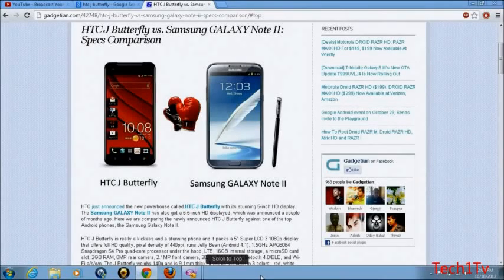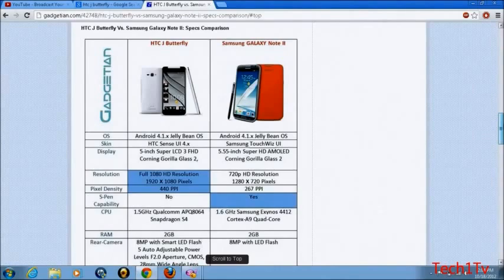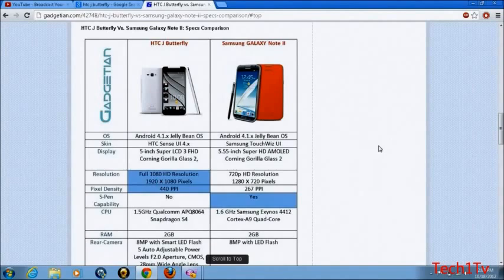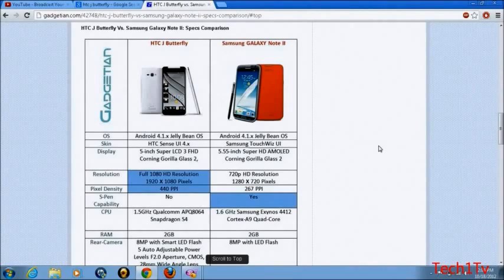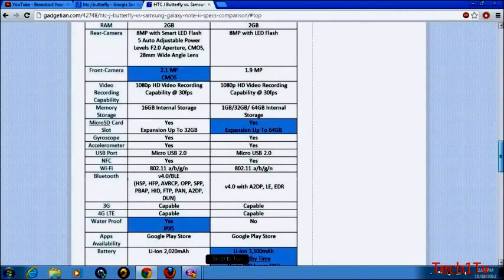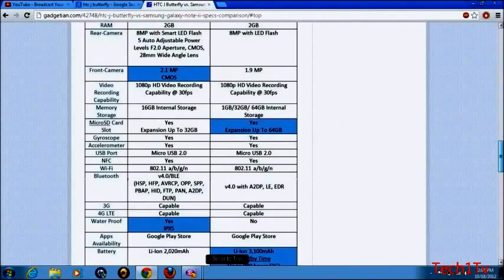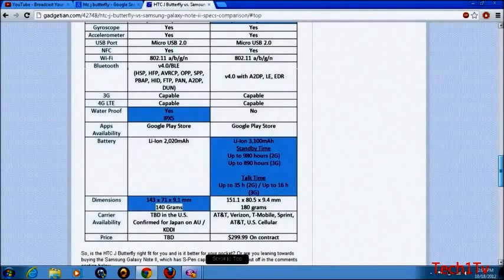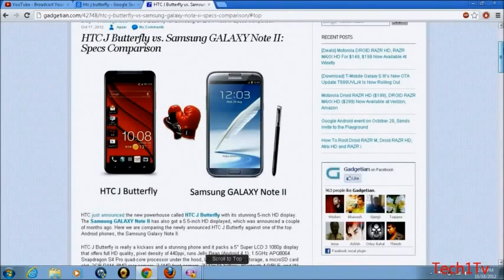Galaxy Note 2 Vs HTC J Butterfly New 2012